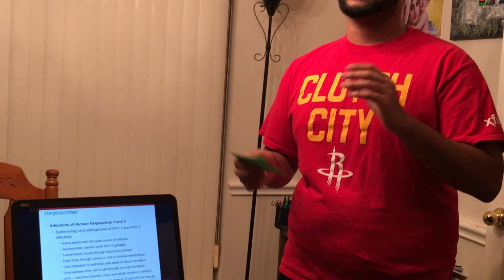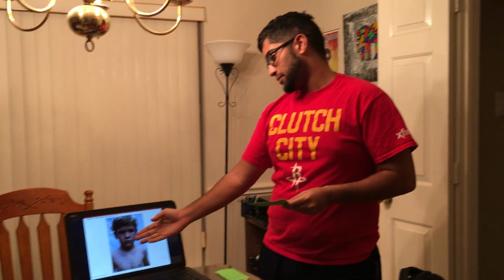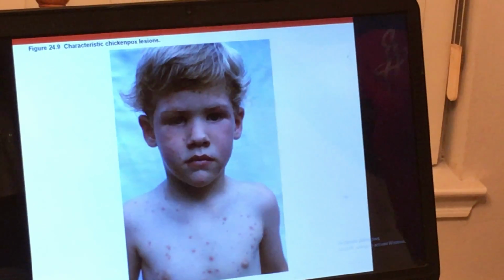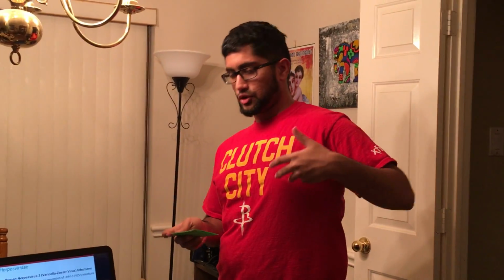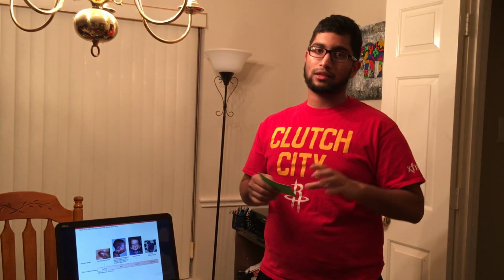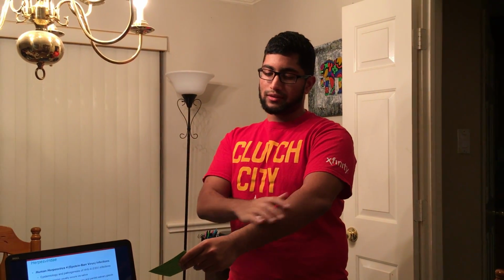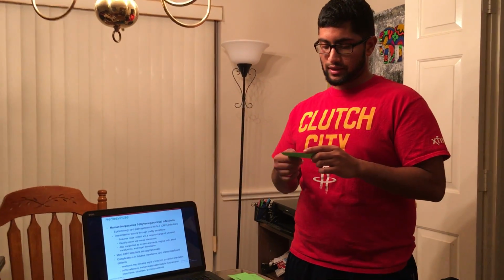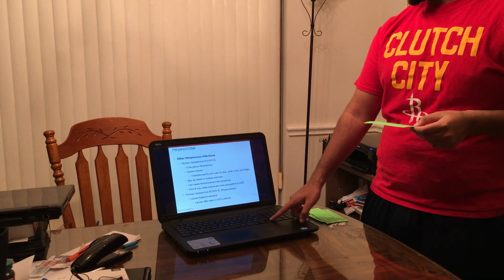Chapter 24 microbiology zinebi- Herpesvirus